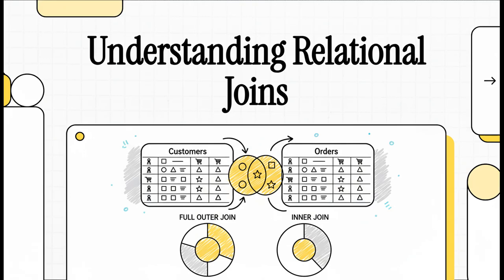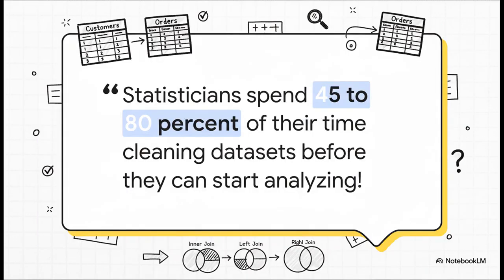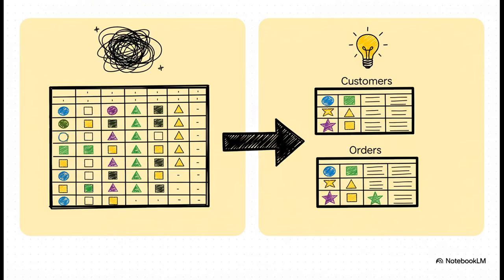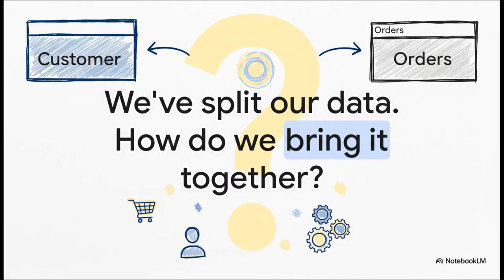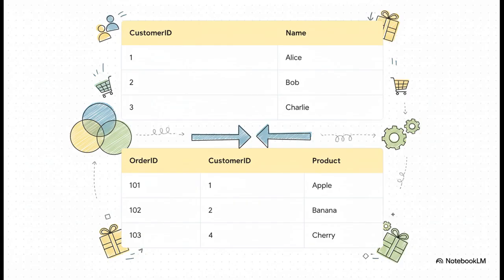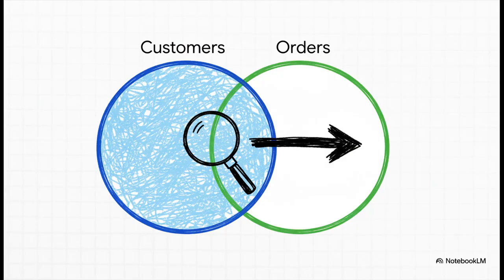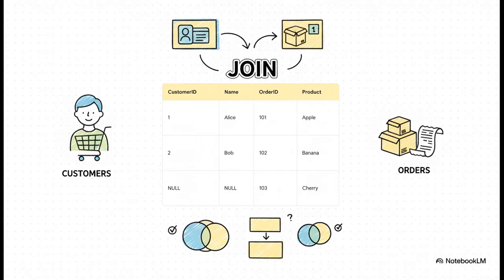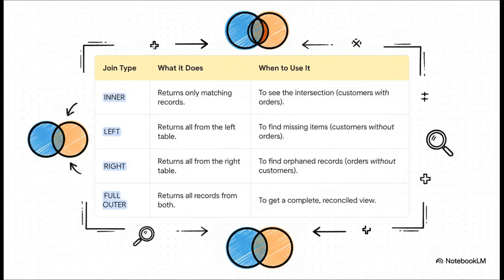COGS500 M9 Relational Joins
A Gemini AI generated video on relational joins